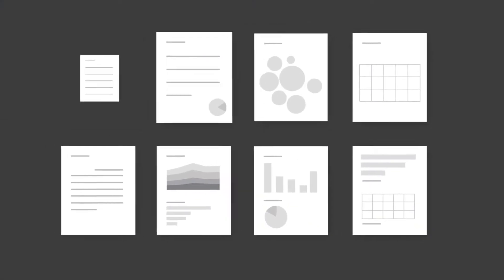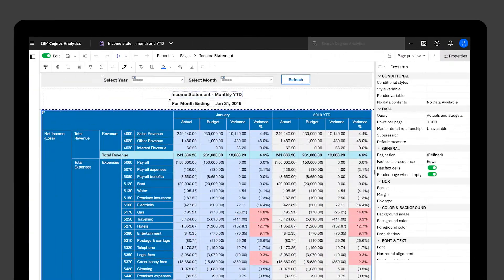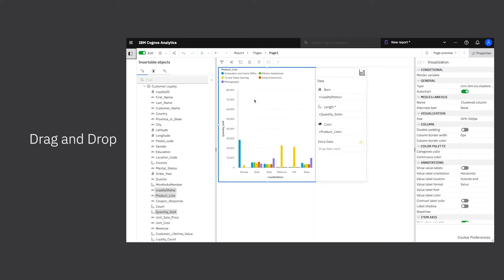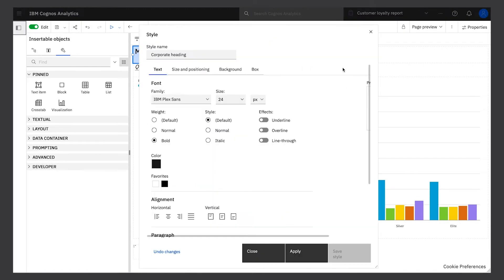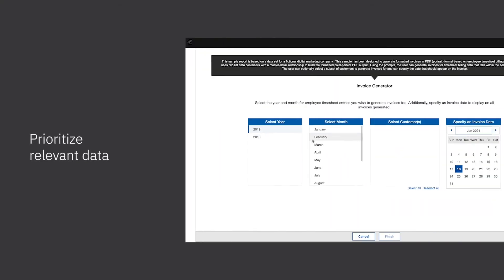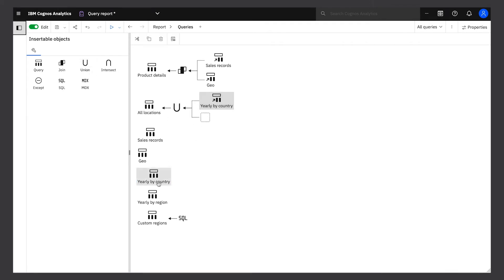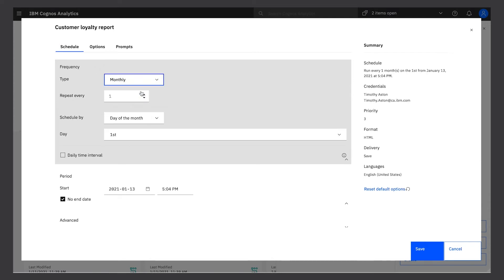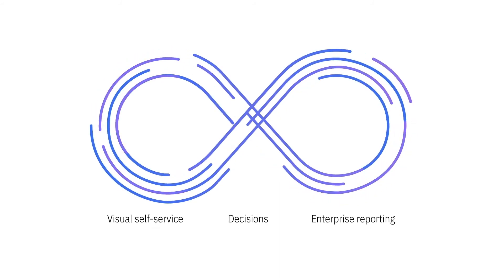IBM Cognos Analytics 11.2: Reporting Overview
Operationalize business insights across your organization with Cognos Analytics. With Reporting in Cognos you can create and distribute customizable reports for personalized consumption. Create reports from any of your governed data sources, such as your enterprise data, spreadsheets you've uploaded, or one of our samples.